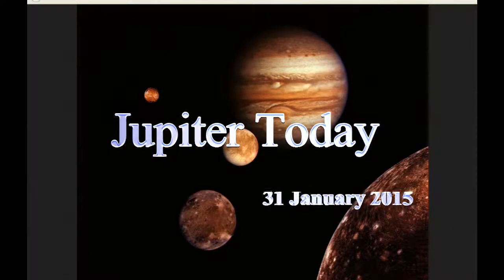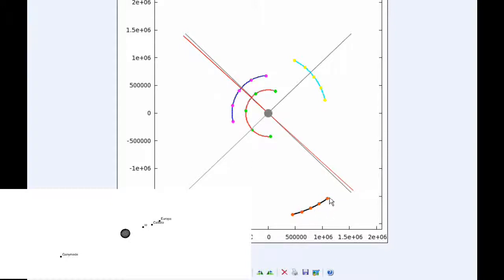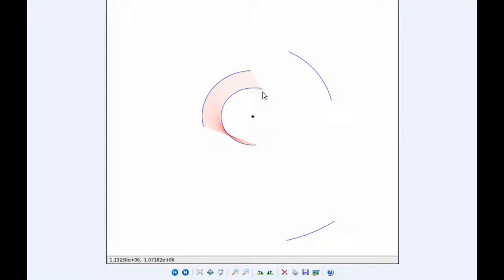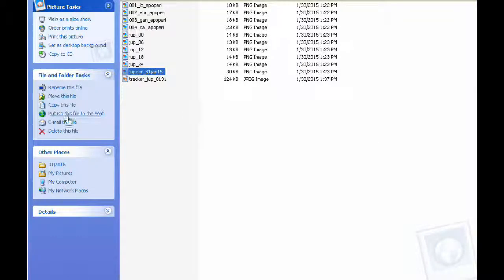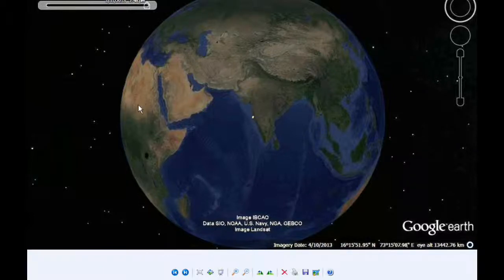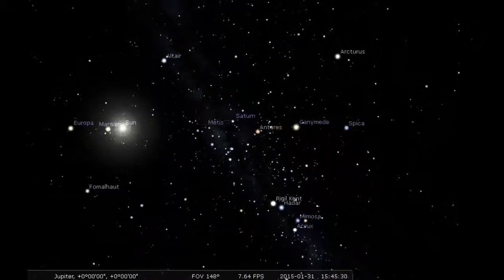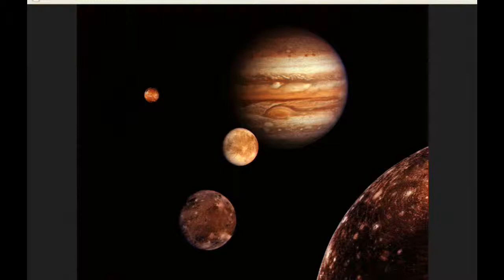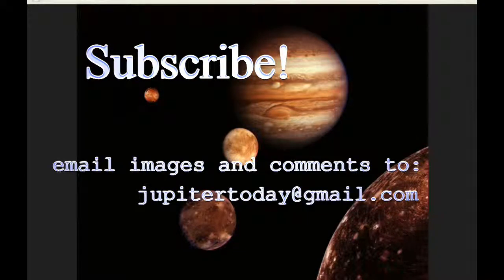Jupiter Today | 31 January 2015